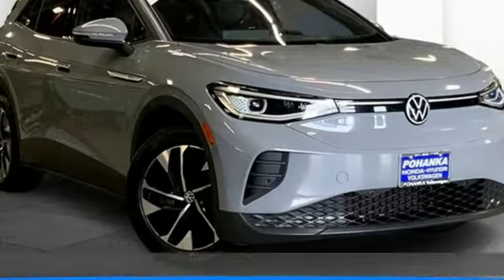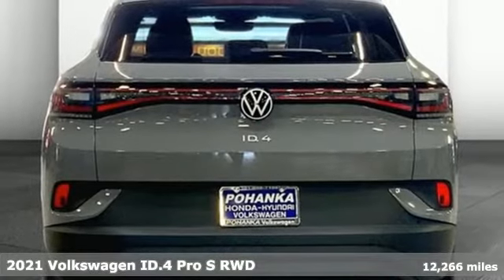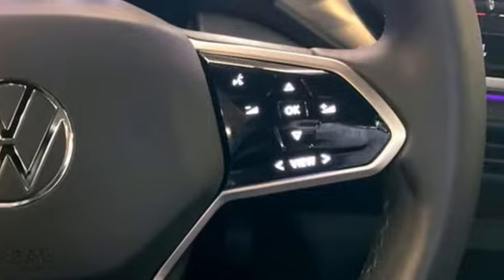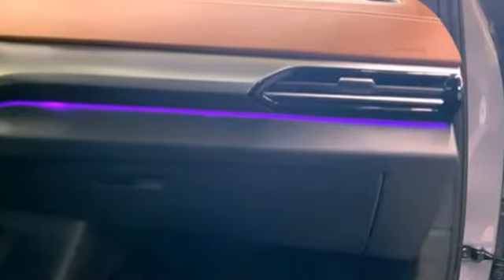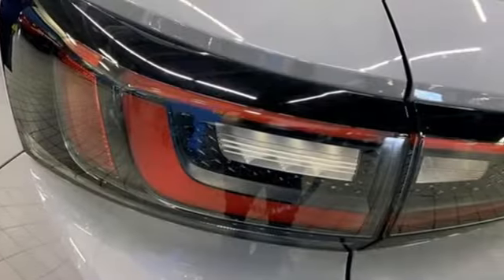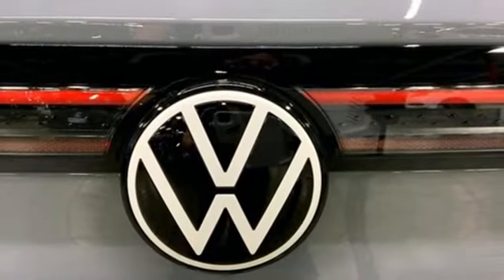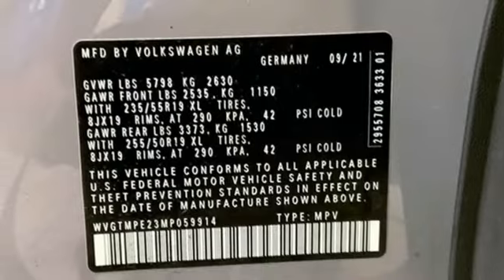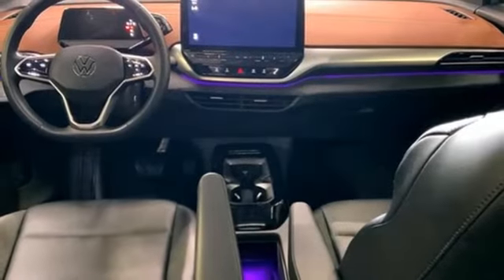Used 2021 Volkswagen ID.4 Capitol Heights, MD VNP053182A - SOLD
Year: 2021
Make: Volkswagen
Model: ID.4
Trim: Pro S
Engine: Single Electric Motor
Transmission: Single-Speed Automatic
Color: Black
Interior: Galaxy Black
Mileage: 12266
Stock #: VNP053182A
VIN: WVGTMPE23MP059914
Clean CARFAX. CARFAX One-Owner. Black 2021 Volkswagen ID.4 Pro S RWD Single-Speed Automatic Single Electric Motor 2021 Volkswagen ID.4 Pro S WorldAuto Certified Pre-Owned, CLEAN CARFAX, ONE OWNER, ID.4 Pro S, 4D Sport Utility, Single Electric Motor, Single-Speed Automatic, RWD, Black.brPohanka Certified Used Car come with our exclusive "Lifetime Warranty" at no additional cost. Your power train, engine and transmission, are covered under this nationwide warranty for as long as you own your car. Pohanka Certified European Cars come with our BG Lifetime engine protection plan. We also offer Guaranteed Satisfaction with our five-day exchange policy. Return your car for any reason, within five days, 250 miles, and damage free and exchange it for another if you are not completely happy with it.brbrWe make every effort to provide accurate information but please verify options and price with management before purchasing. All vehicles are subject to prior sale. All prices are special internet prices only. All financing is subject to approved credit. Prices exclude dealer installed options, tax, tags, registration fees and processing fee of $499 (Not required by law). Vehicle offers/prices & internet price quotes valid for 48 hours from initial posting date, subject to change by dealer/manufacturer without notice. Sale prices may include all applicable rebates and incentives. Some prices including rebates and incentives may require financing through the manufacturer and are therefore subject to credit approval. Dealer installed options are additional. Stock photo colors, options and trim levels may vary. Not responsible for typographical errors. Published price subject to change without notice to correct errors and omissions or in the event of inventory fluctuations. Vehicles may be in transit to dealer. Vehicle photos may not match exact vehicle. Please call to confirm availability status. **Based on model year EPA mileage ratings. Use for comparison purposes only. Your mileage will vary depending on driving conditions, how you drive and maintain your vehicle, battery pack age/condition, and other factors. 5-Star overall scores are awarded by the National Highway Traffic Safety Administration. Safety Ratings are awarded by Government 5-Star Safety Ratings are part of the U.S. Department of Transportationa€TMs New Car Assessment Program Model tested with standard side airbags (SAB).

Address:
1720 Ritchie Station Court